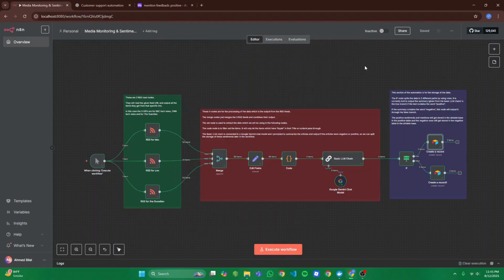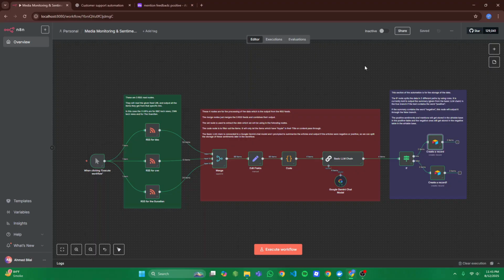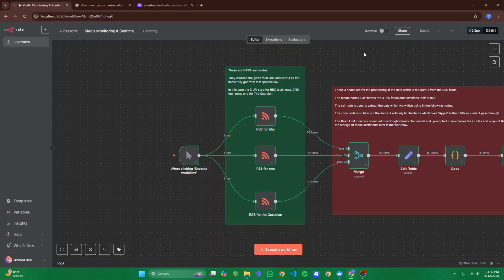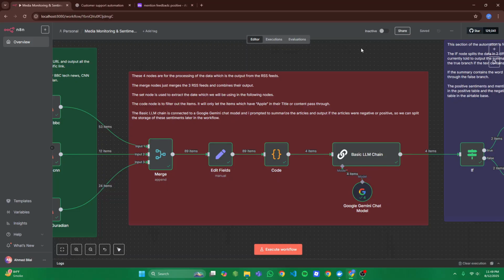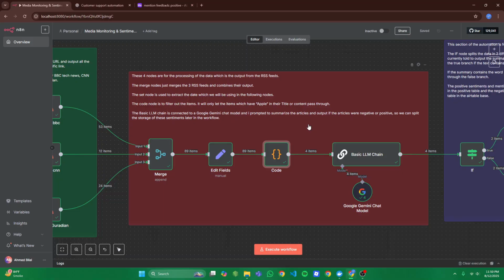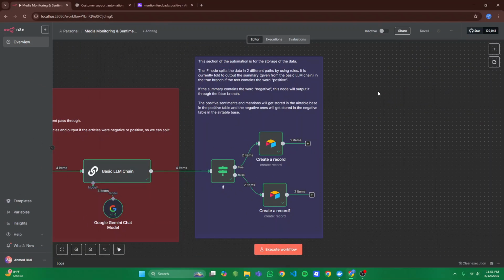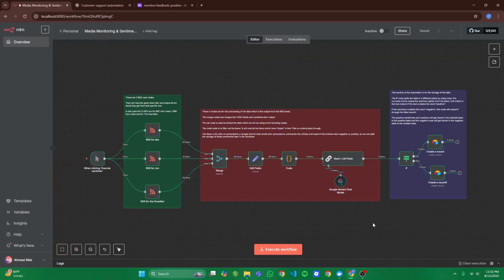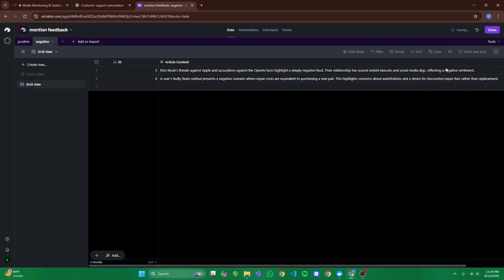Media Monitoring & Sentiment Analysis Automation with n8n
In this video, I show you how I built a media monitoring and sentiment analysis system using n8n.

This automation lets you:
✅ Track news articles, blog posts, and social media mentions of your brand or keywords
✅ Automatically analyze sentiment (positive or negative)
✅ Store results in a structured database for easy reporting
✅ Get instant alerts when important mentions occur

With this setup, you can stay ahead of public perception, respond quickly to negative coverage, and measure the impact of your brand in the media—without manually searching every day.

RSS feeds & APIs (Media sources)

Airtable / Google Sheets (Data storage)

📌 Ideal for PR teams, marketing agencies, and businesses that want to monitor their brand’s reputation 24/7.